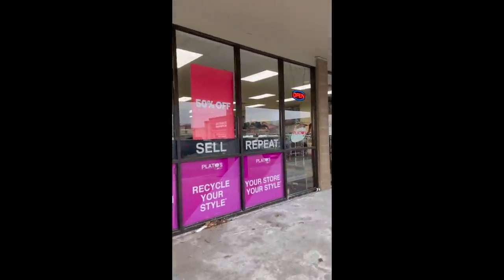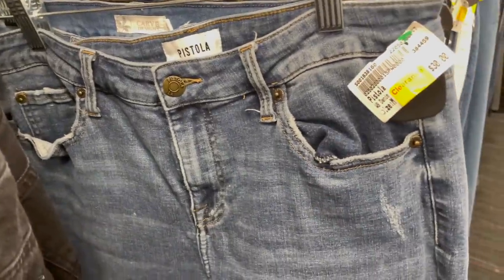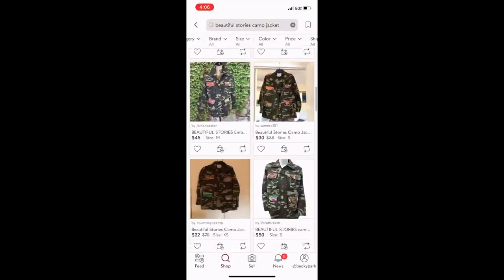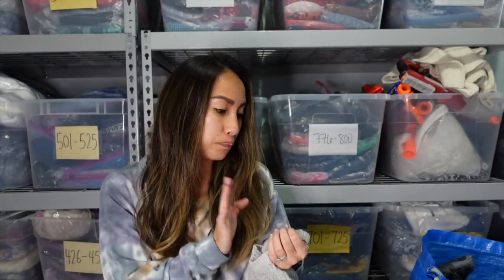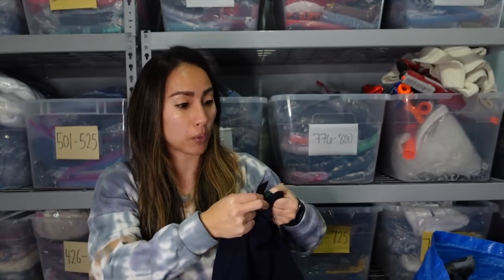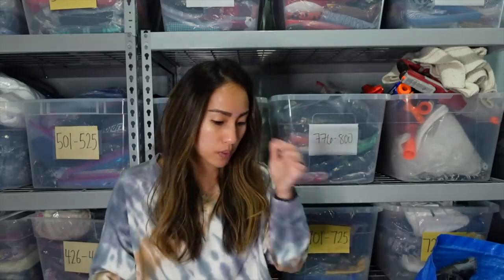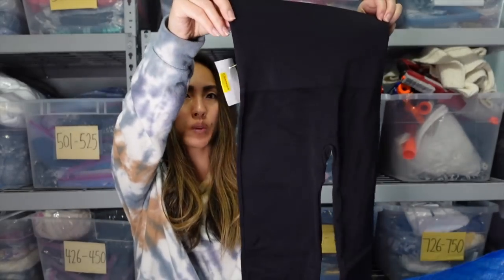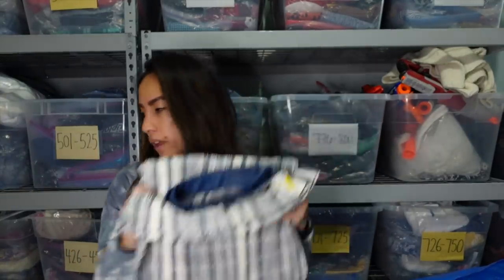BOLOS at PLATO'S CLOSET: Thrift With Me for Clothes to Resell on Poshmark, eBay, & My Website!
I found some AMAZING bolos, one of which almost got taken away from me while I was looking up comps! If you want to learn what brands sell sell on Poshmark and Ebay, this is the video for you :)

This video will cover the following:
✅ Tips on how to thrift as you thrift with me at Plato's Closet
✅ Bolo brands that sell well on Poshmark, eBay, and Mercari
✅ How I plan on pricing items during the thrift haul

🐌 📬 SNAIL MAIL 🐌 📬

👩🏻‍💻 RESELLING PLATFORMS 👩🏻‍💻

✔️ Dymo 4XL
✔️ Dymo Compatible Shipping Labels (1 roll)

🎵 MUSIC 🎵